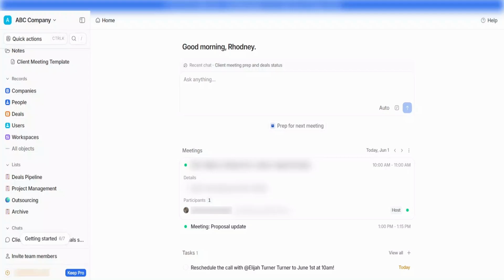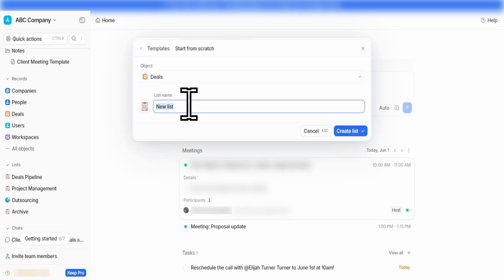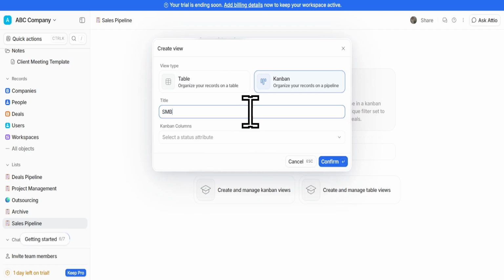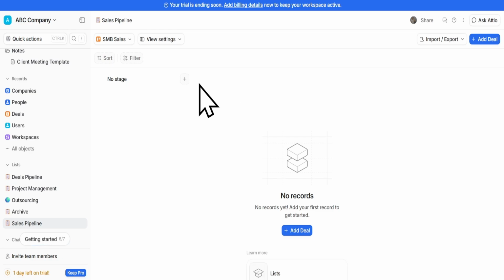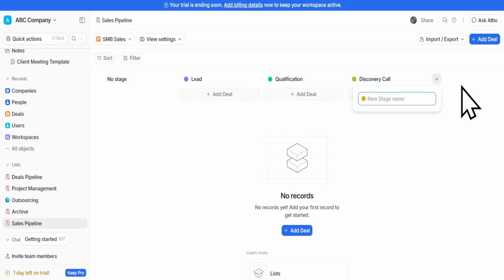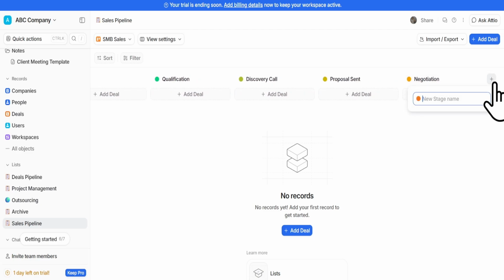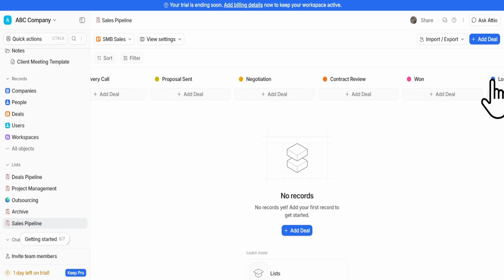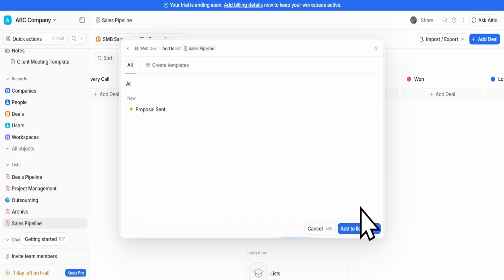How to Set Up Sales Pipeline in Attio - Kanban Tutorial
In this step-by-step tutorial, you'll learn how to build a complete Sales Pipeline in Attio using custom lists and Kanban views to track every opportunity from lead to close.

Master creating stages, adding deals, and maintaining a visual sales process that keeps your team aligned.

Key takeaways:
• Creating a new Sales Pipeline list from scratch with Deals object
• Setting up Kanban view for visual opportunity tracking
• Building standard sales stages: Lead, Qualification, Proposal, Negotiation & more
• Adding your first deal and moving opportunities across stages

Get full control over your sales process with Attio’s flexible pipeline tools.

💬 Comment: What sales stages do you use in your pipeline?